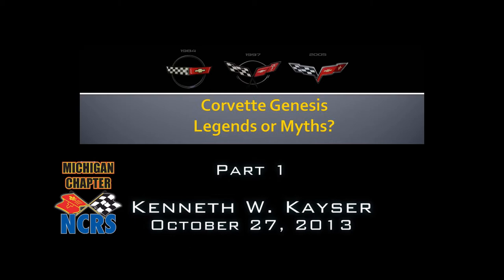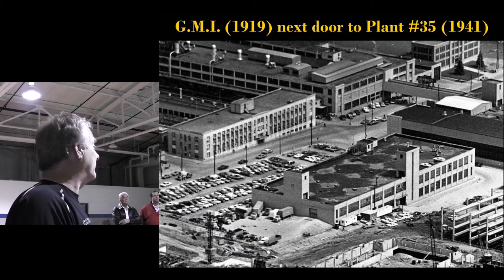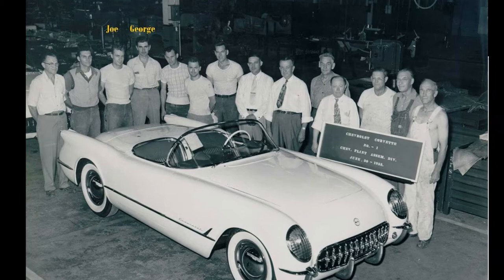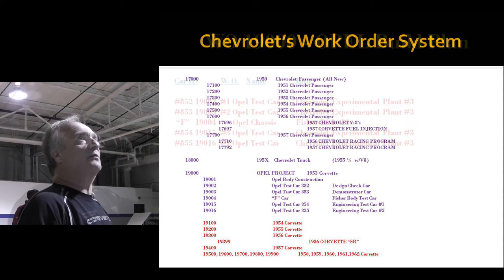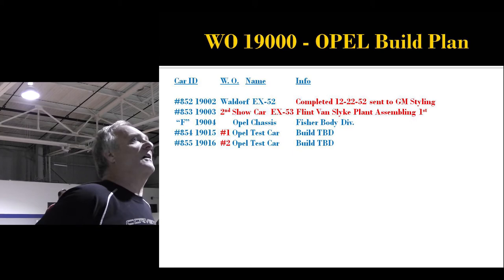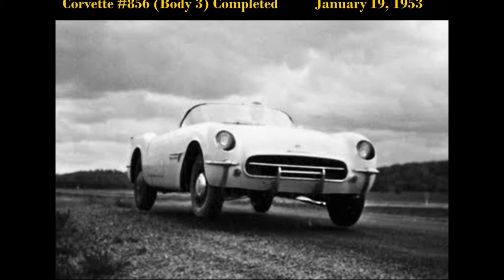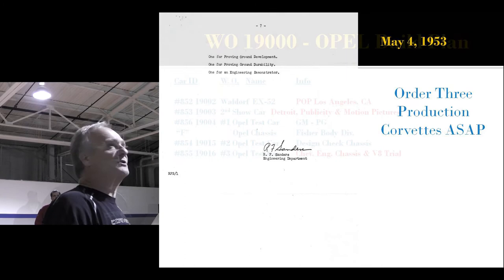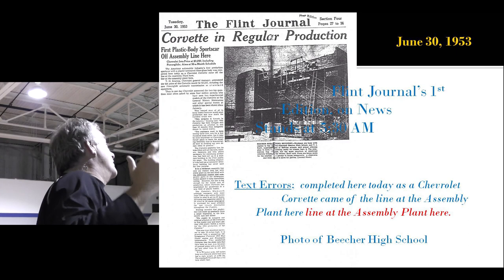Corvette Genesis Legends or Myths? (Part 1)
This is the first part of a three part lecture presented by Ken Kayser to the Michigan Chapter of the National Corvette Restorers Society (NCRS) on October 27, 2013 at Les Stanford Chevrolet in Dearborn, Michigan.
Ken discusses the early history of the Corvette, the people involved, and various legends and myths associated with it. These include:
Harley J. Earl designed the Corvette?
Public Demand caused the Corvette's production?
First two Corvettes rolled off the line 6-30-53 in Flint?
The first Corvettes would not start - no ground wires?
The first Corvettes leaked - drilled holes in floor?
Bel Air Caps because Corvette's were delayed -?
The 1953 Waldorf Motorama Corvette has survived?
Ken Kayser has authored over seventy five articles regarding the early history of the Chevrolet Corvette published in several different automotive hobbyist magazines since 1990. Mr. Kayser's book; "The "History of General Motors Ramjet Fuel Injection on the Chevrolet V-8 and its Corvette Racing Pedigree" was published in 2007 and was named the 2007 Corvette Book of the Year by the National Corvette Owners Association.